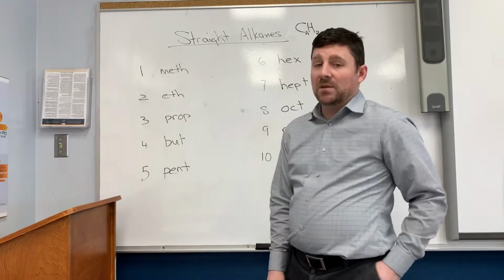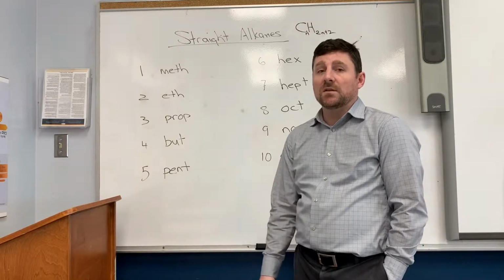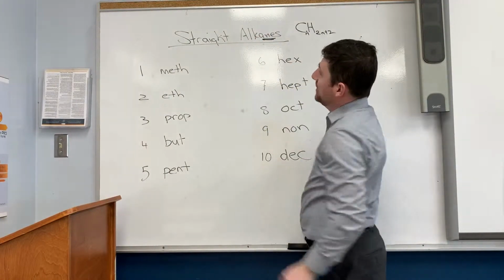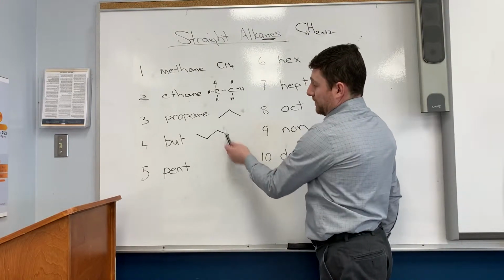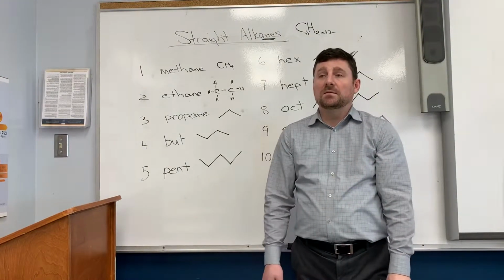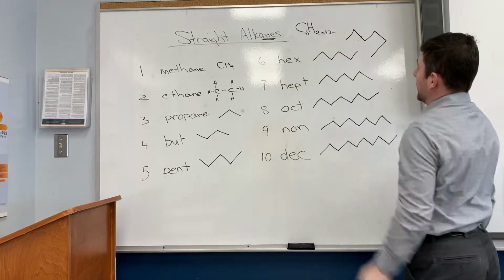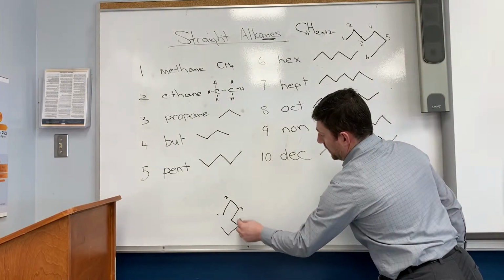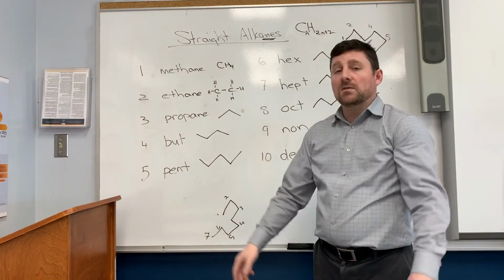Organic ISP 2 - Straight Chain Alkanes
The basics of organic nomenclature are laid with chain length prefixes.